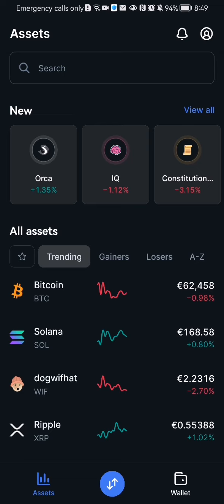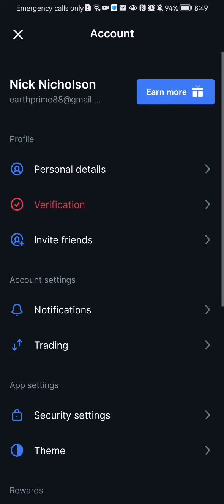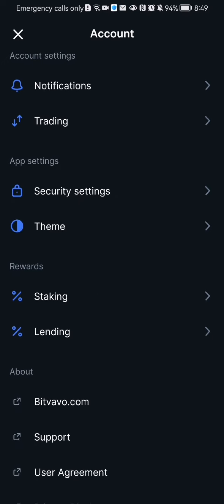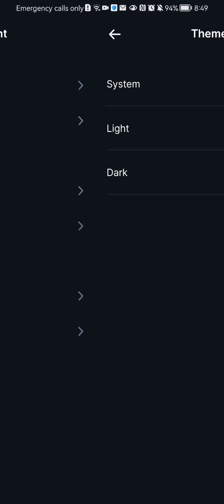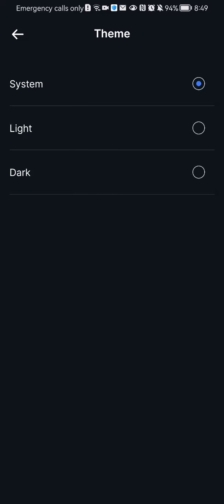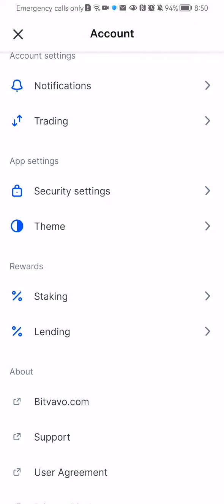How To Change Theme On BitVavo?